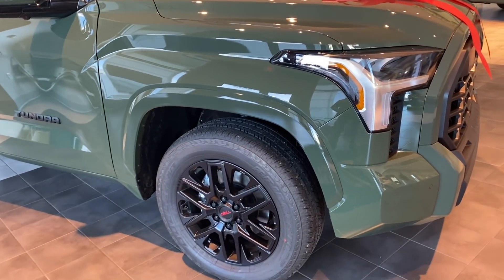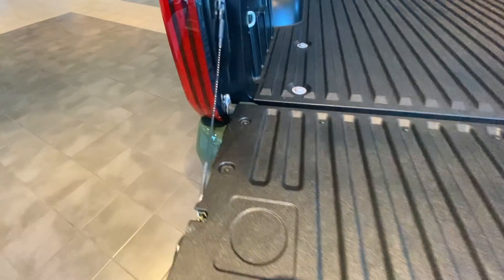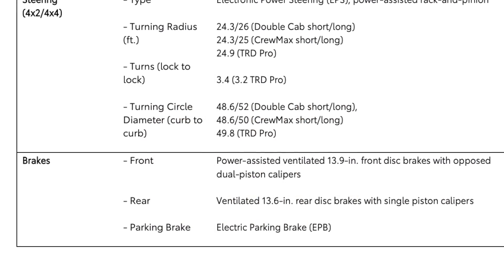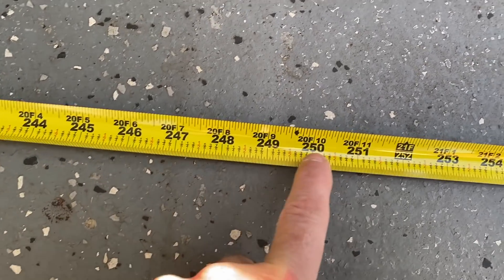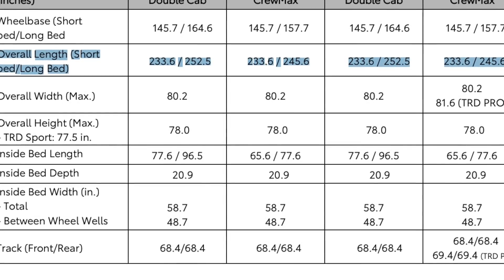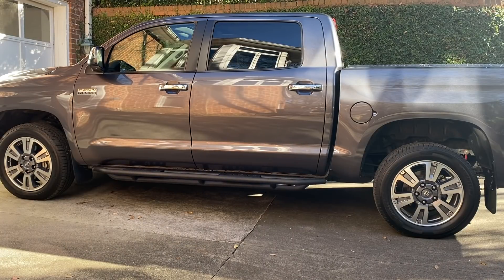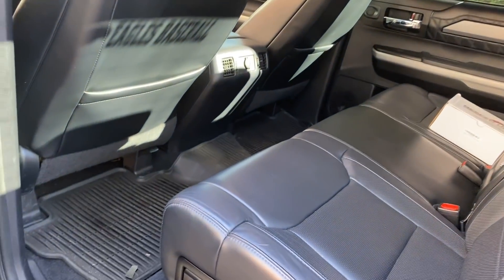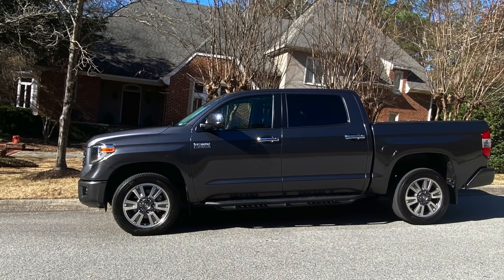5 Reasons the 2022 Tundra is a waste of Money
5 reasons the 2022 Tundra is waste of Money for loss of basic functionality.  Bonus reason at the end.